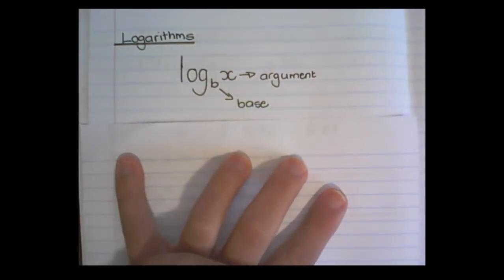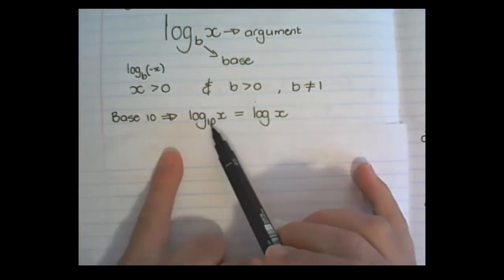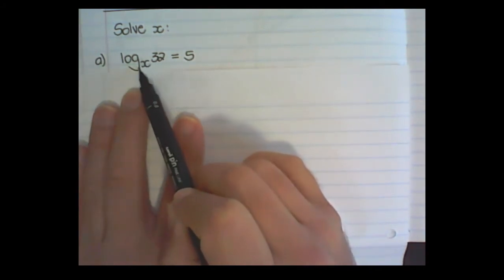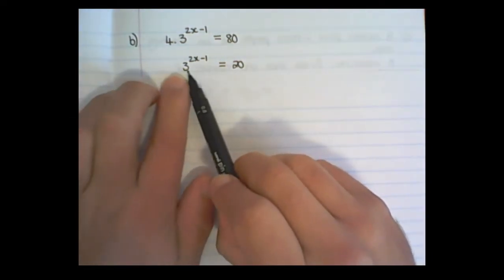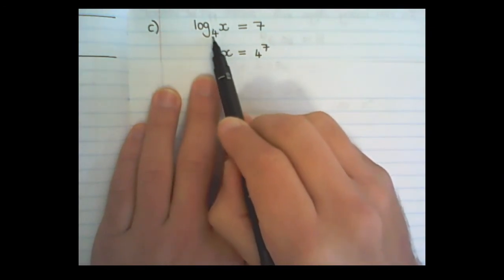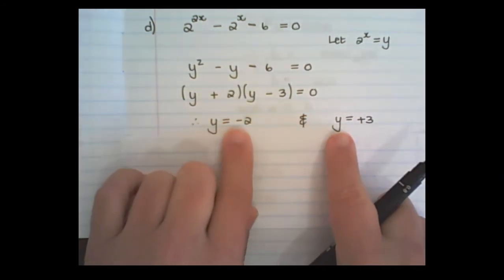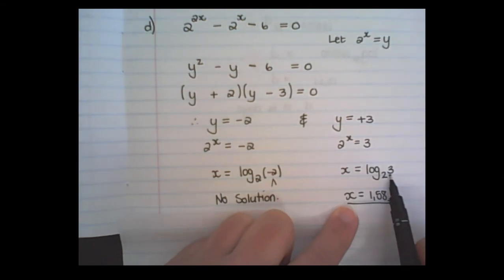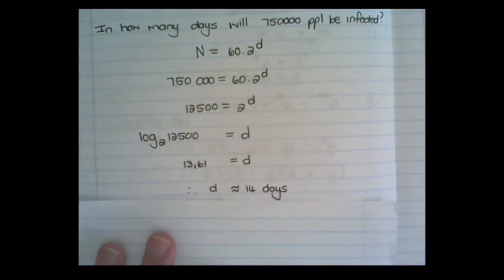Grade 12 Math - Solving equations with Logarithms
In this lesson we learn how to solve equations using logs.